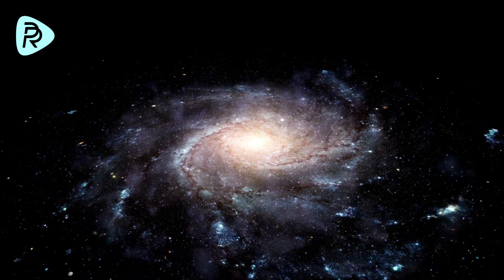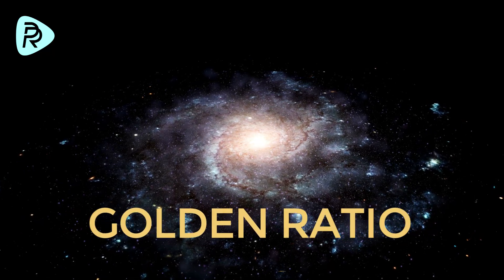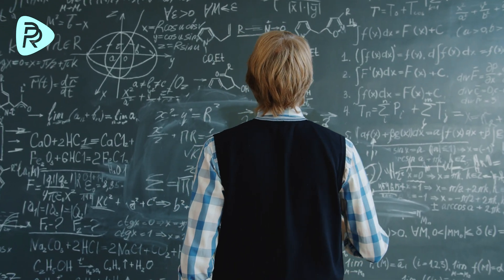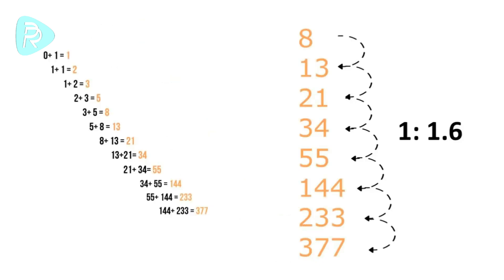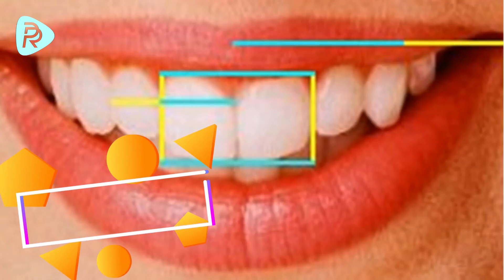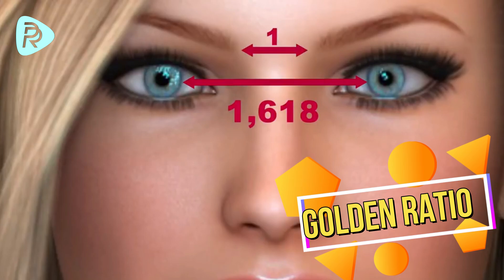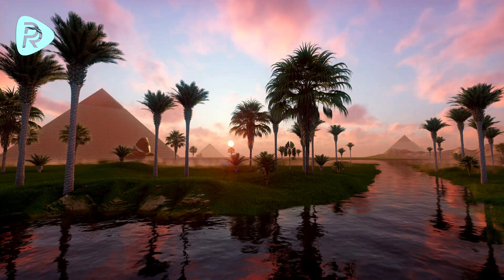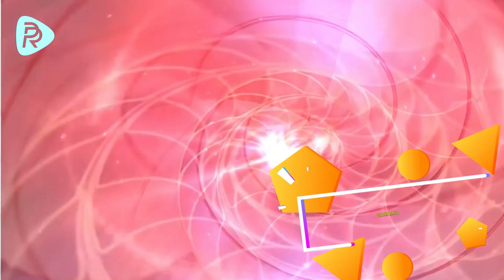Aesthetic of the Universe... “The Golden Ratio”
How can we explain the proportional harmony and the beauty in our universe? What is the key to understanding these subjective terms? I’ve tried to research the aesthetics of our universe and understand them. I’m going to share my findings and thoughts with you in this video. Incredible and awe-inspiring things from the atoms in the micro-universe to the macro space and galaxies have caught my attention. I’ve become excited by the realization that we are living in a world of unmatched harmony and symmetry.
 Dear friends, I am trying to comprehend the size of our universe, the function of each atom and their connections to their surroundings. The things I find, carry me to completely new levels of awe. When I focus on the systematic nature of our world, I come across a proportional perfection throughout all beings, alive or not, which I can only take my hat off to.
        From the smallest thing in the universe to the largest, there is visible harmony and balance.
This perfection, which can even be seen by the bare eye and can be understood easily, is named the “golden ratio” by scientists.
        Let me try to summarize what the golden ratio is.
        Dear friends, Fibonacci found the number 1.618 or the golden ratio and its mathematical representation around 1200 AD. Later it was found that the golden ratio was used in the building of many structures from the ancient ages till now. On top of that, scientists discovered that the golden ratio was used in the creation of all beings from the beginning of time till now. Of course, this mathematical signature, hidden in the proportions all over the universe, shows us the awe-inspiring aesthetic beauty of the creation.